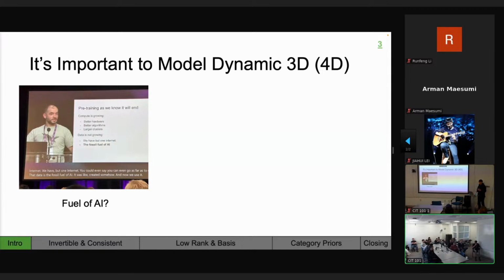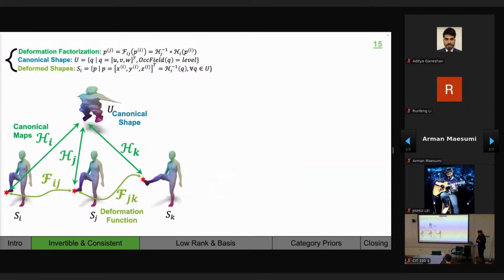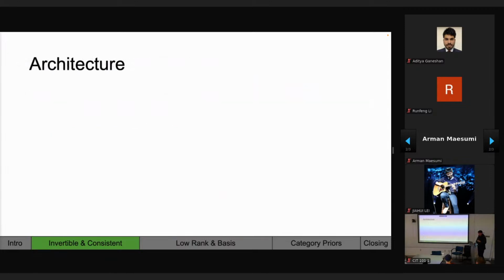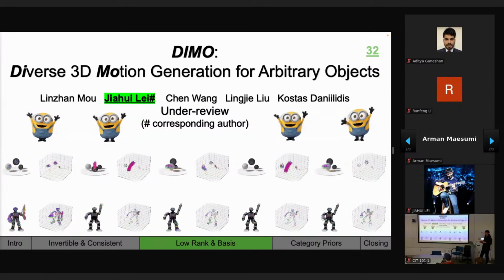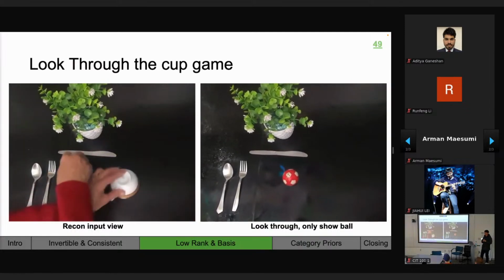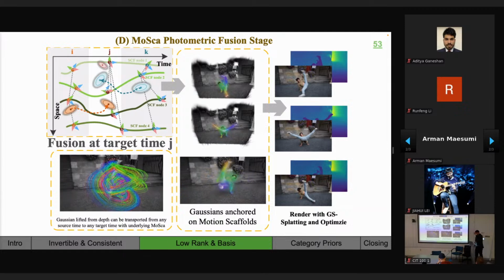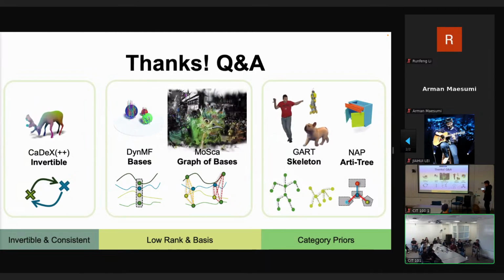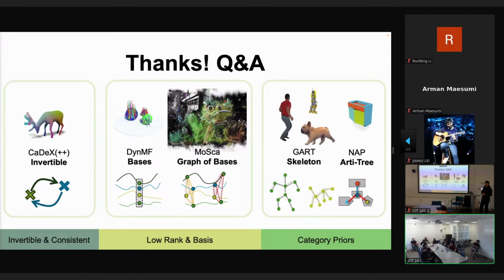Jiahui Lei - 4D Vision: Represent, Reconstruct, and Generate the Dynamic 3D World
Abstract
We live in a dynamic physical world that requires intelligent systems to perceive, analyze, simulate, and forecast dynamically changing 3D environments. In this talk, I will present my research on representing, reconstructing, and generating 4D objects and scenes. Guided by the philosophy of exploiting geometric inductive biases and structures in 4D modeling, we will take a tour of my research projects—from general non-rigid geometries (CaDeX, DynMF, DIMO, MoSca), to articulated humans and animals (GART), and finally to multibody systems (NAP)—stepping into the future of generative 4D world models.

Bio
Jiahui Lei is a final-year PhD student (2020–present) at the University of Pennsylvania, advised by Prof. Kostas Daniilidis. His research primarily focuses on modeling dynamic 3D objects and scenes (4D), and he has also worked on equivariant geometric deep learning. Jiahui interned at DeepMind, and his research has been supported by fellowships from AWS and UPenn. He received his B.S. degree in Automation from Zhejiang University, China, in 2020.